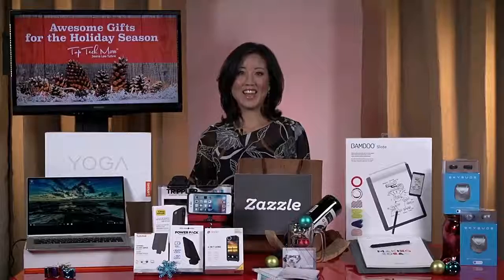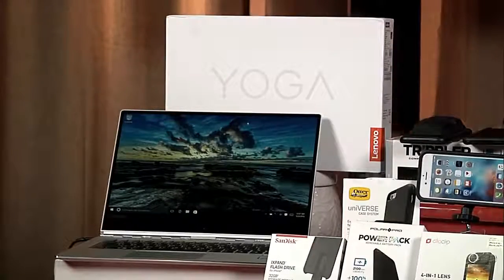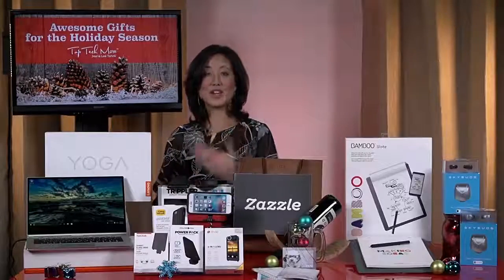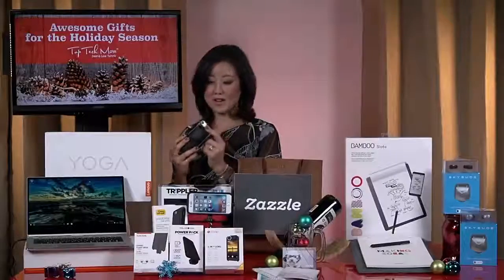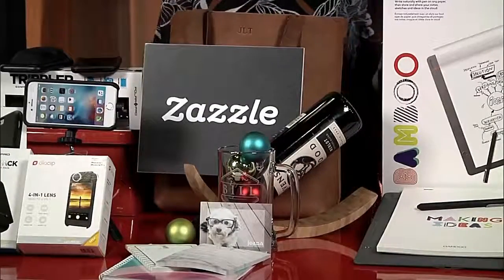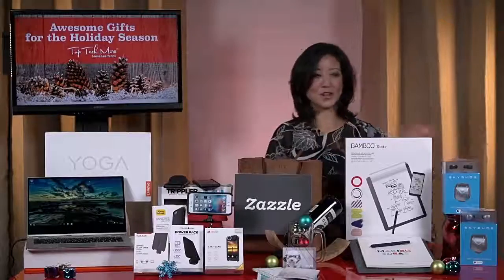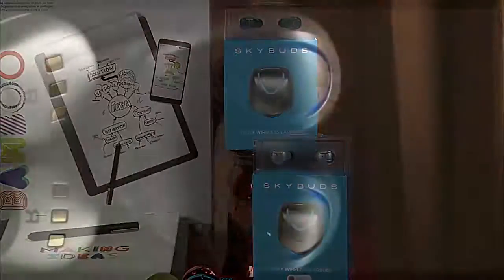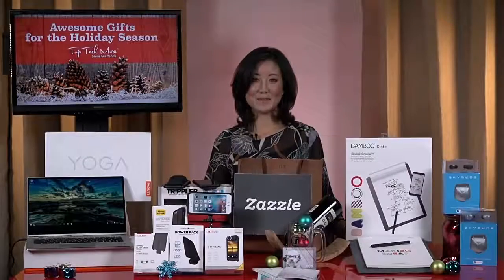Hot Topic with Jeana Lee Tahnk, Top Tech Mom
Morning Coffee host Mark Cook talks with Jeana Lee Tahnk, Lifestyle Expert and Top Tech Mom about awesome gifts and tips for the holidays. with the Ustream Mobile App